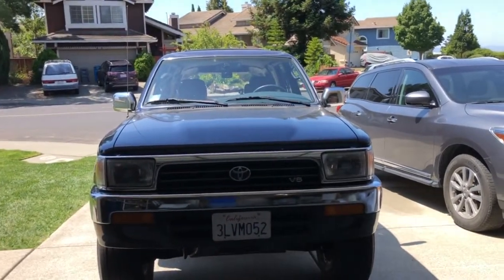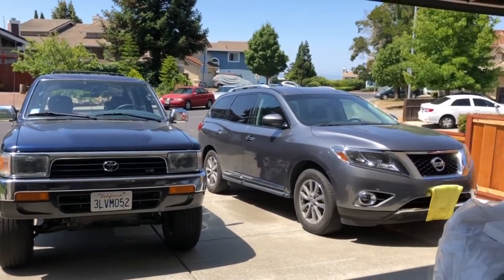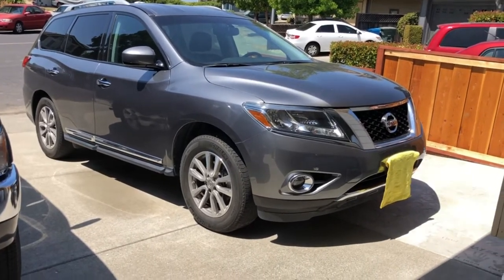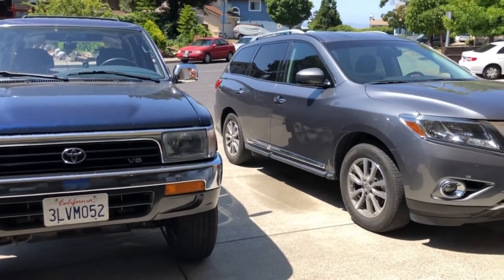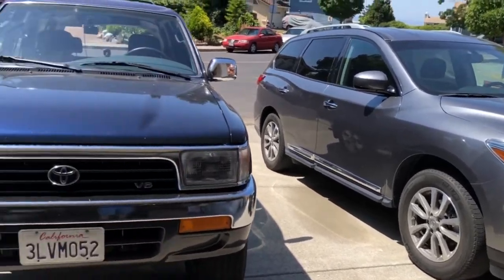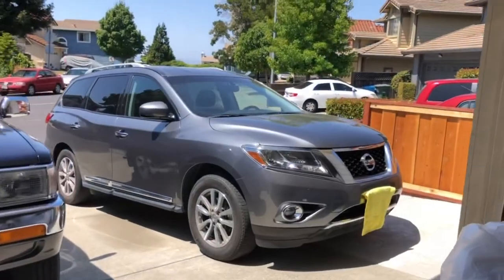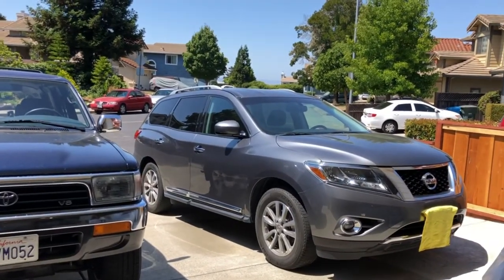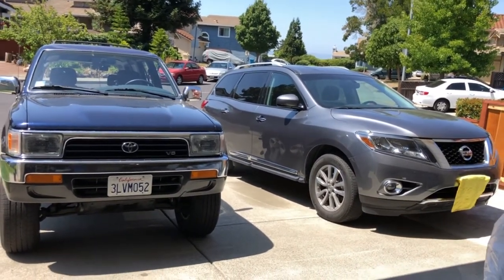SUV vs CROSSOVER (The Differences Between Unibody and Body on Frame)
Let the video explain itself

1.  Foul language
2.  Spam
3.  Bullying to other individuals
4.  Racism and sexism. (No sex jokes)